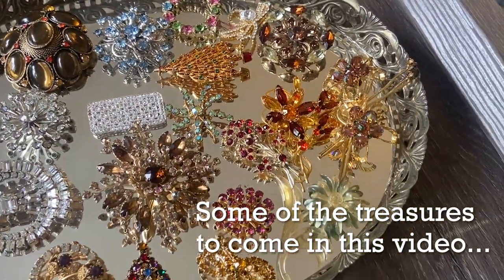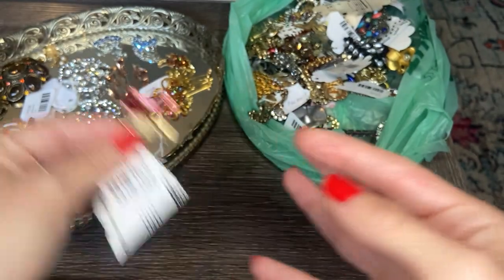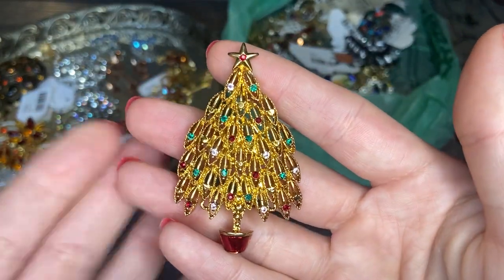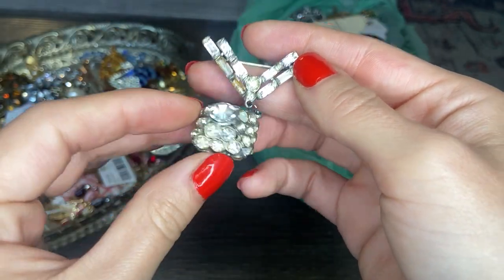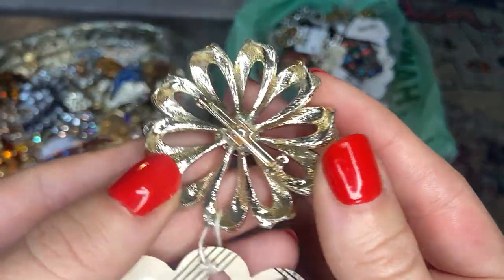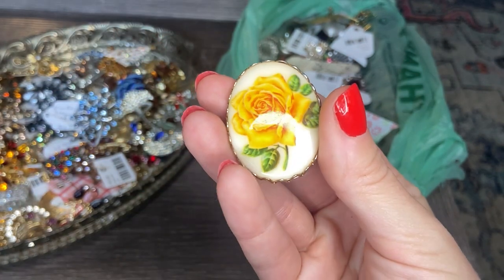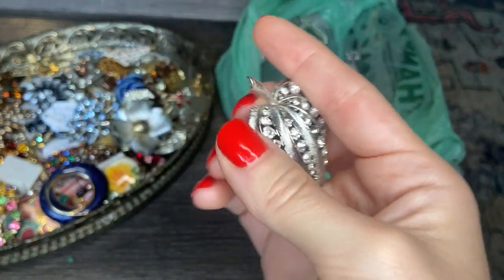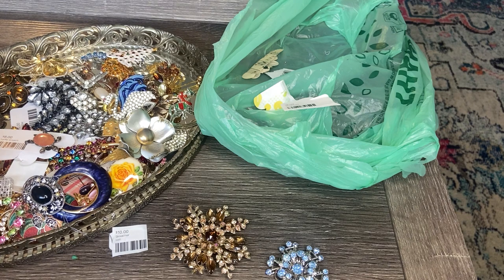Estate Jewelry Haul! Vintage Brooches- I bought an entire display- let's look through them together.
Estate Jewelry Haul!

I purchased an entire display of vintage brooches and earrings from a local shop.
Let's look through them together and see what we find!